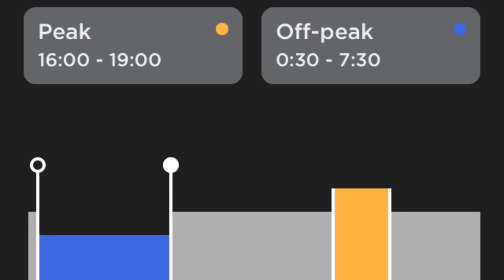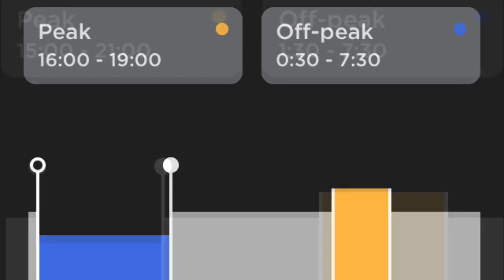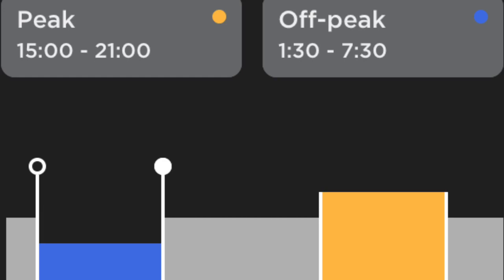Tesla Powerwall 2 + Octopus Agile Tariff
Trying to find the best way to setup the powerwall 2 with the agile tariff in the Autumn months, its a shame Tesla PW2 does not support IFTTT so it can automatically find the most economically way to charge and discharge.

Setup
4KwP solar array with a SMA 3000TL (3KW) inverter
12kw electric boiler & x2 3kw heating elements for water